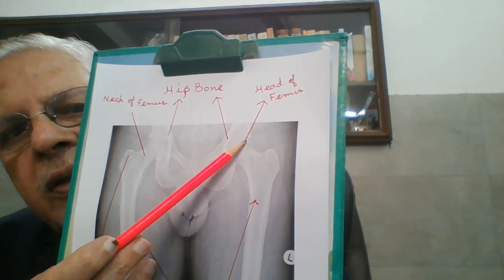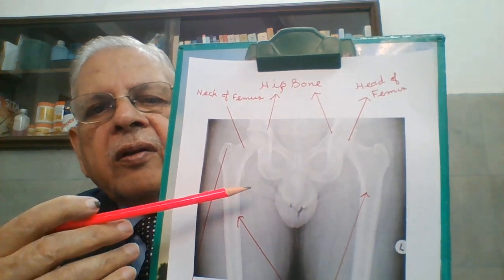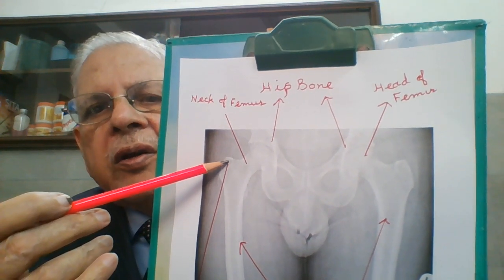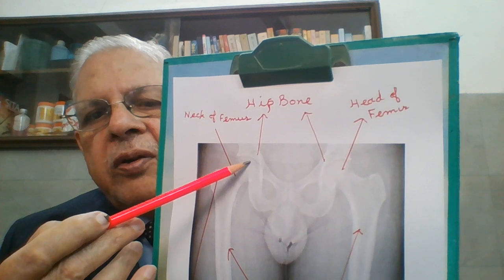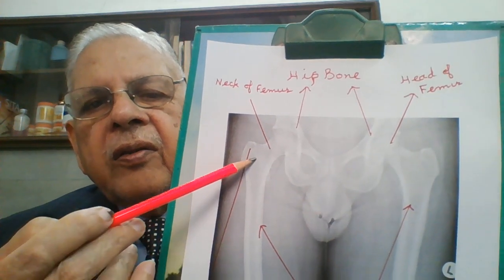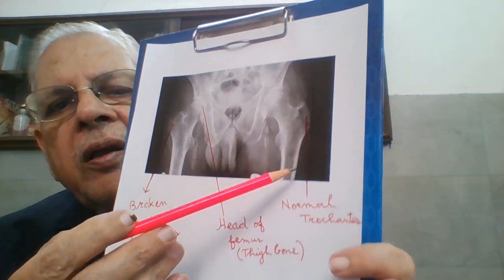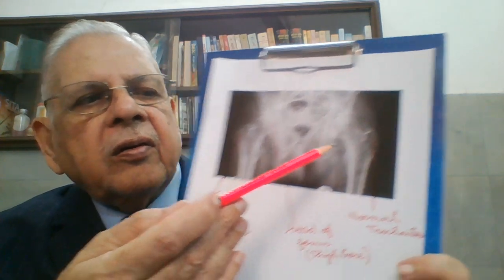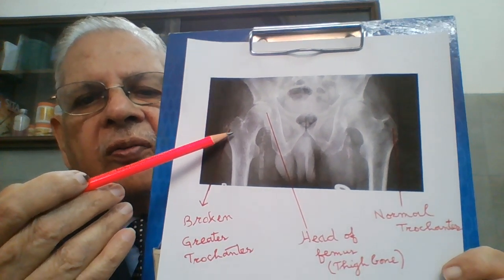EFFECTS OF SMOKING ON YOUR BONES 20230311 11 52 37 Pro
WHAT HARM CAN SMOKING CAUSE TO YOUR BONES, HAS BEEN EXPLAINED?